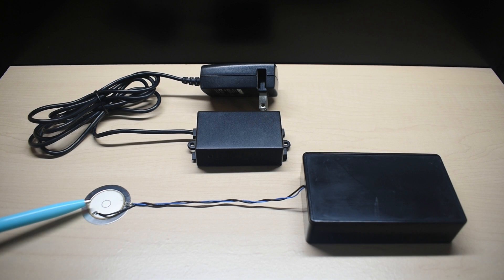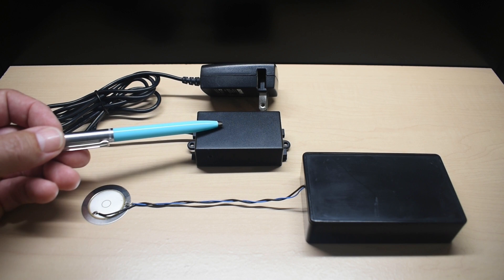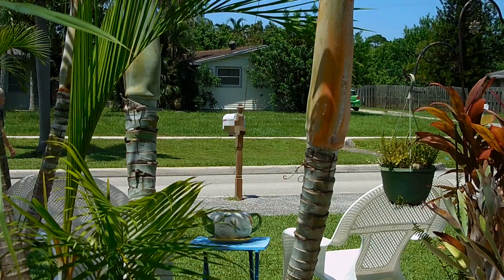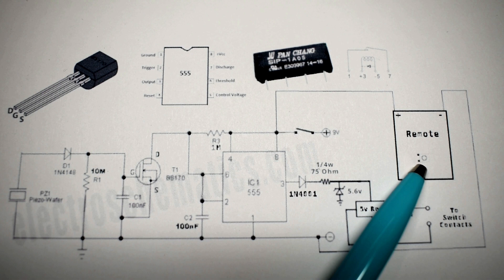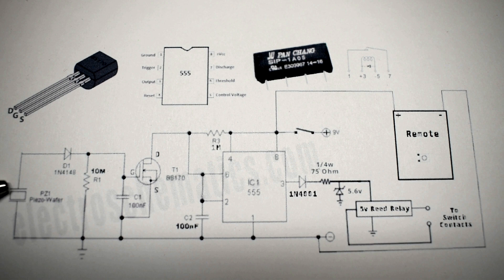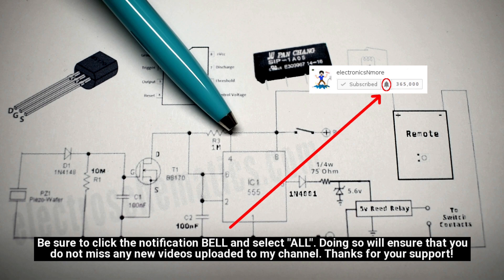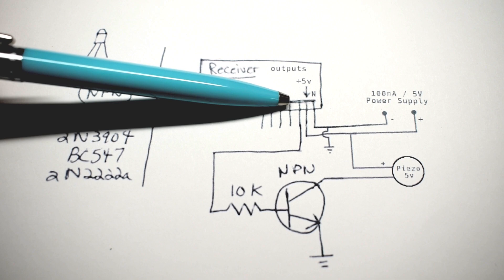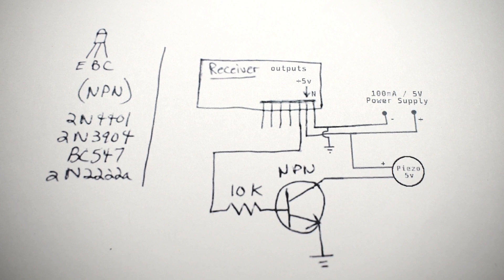DIY Wireless Shock Vibration Pressure Alarm! (FULL SCHEMATIC)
Learn how to make a very simple wireless shock, vibration, or pressure sensing alarm that can be used for a wide range of applications, including letting you know when mail has arrived from the United States Postal Service. A mini solar panel with blocking diode, and rechargeable 9V Ni-MH battery can be used instead of an alkaline 9V for long term use. Full schematic included. Enjoy the video!

Support the creation of new videos on this channel by watching the ads placed on my videos, shopping for items shown in my videos at the Amazon/Banggood links provided below and continuing to use the supplied links for future purchases, and/or by making a Paypal donation. Thank you!